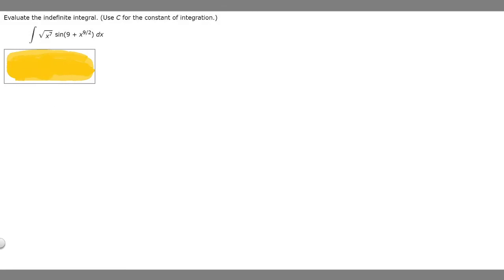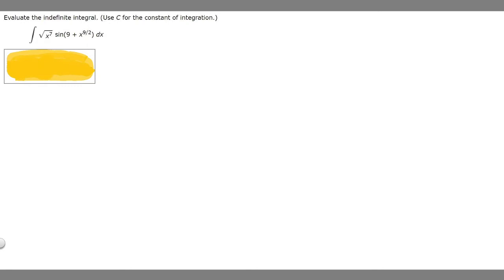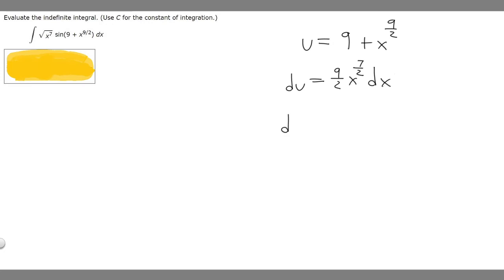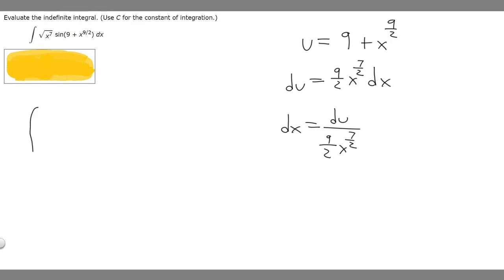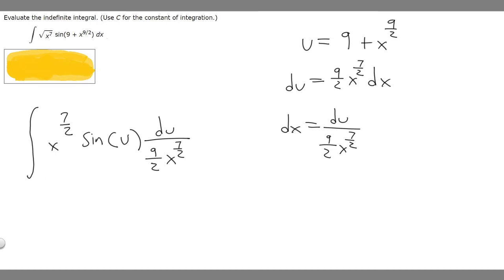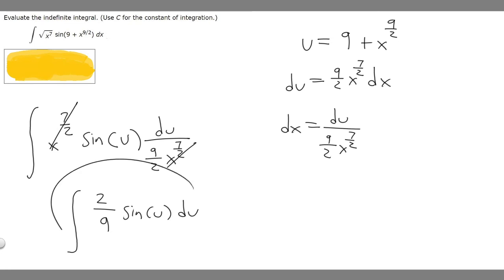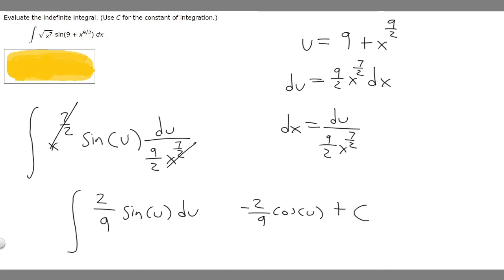Evaluate the indefinite integral. (Use C for the constant of integration.)sqrtx7 sin(9 + x9/2) dx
Evaluate the indefinite integral. (Use C for the constant of integration.)

x7
 sin(9 + x9/2) dx .